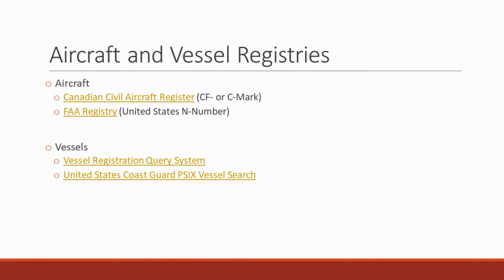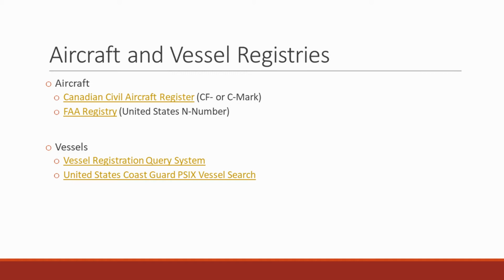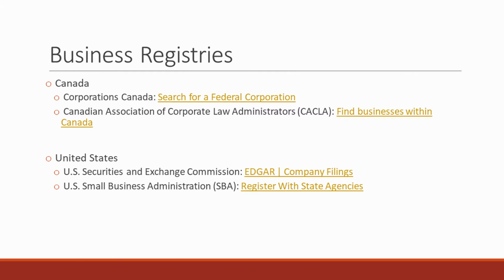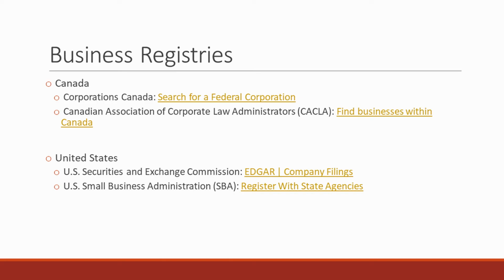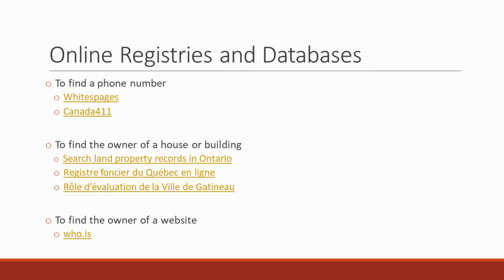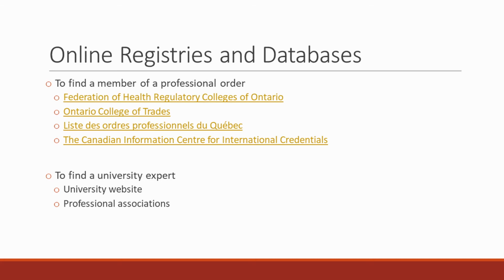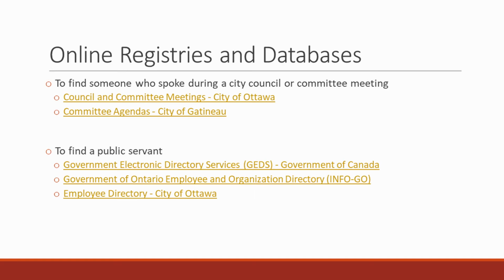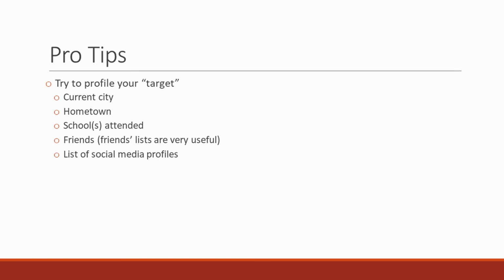Advanced Online Research Techniques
In this 11-minute video lecture, I talk about online registries that you can use to find people and information.